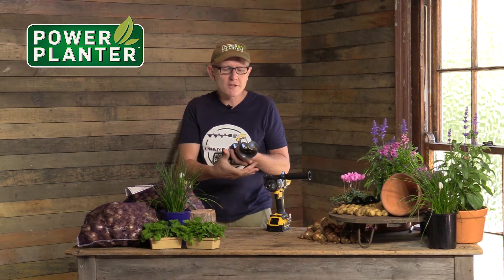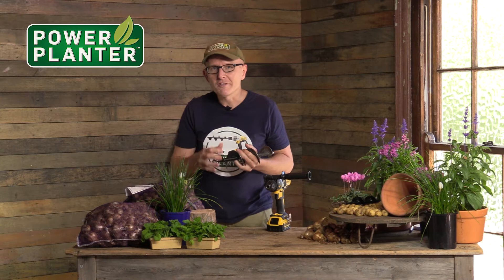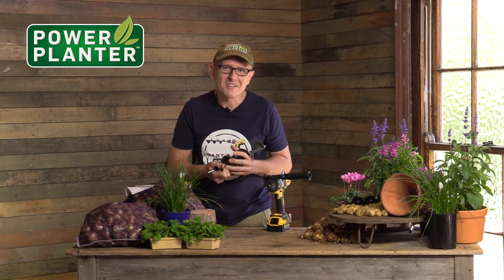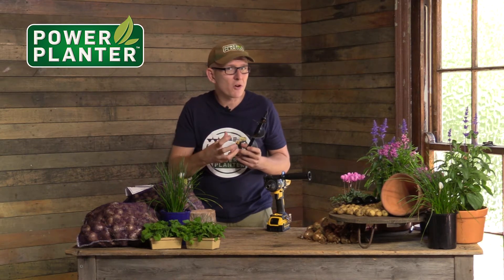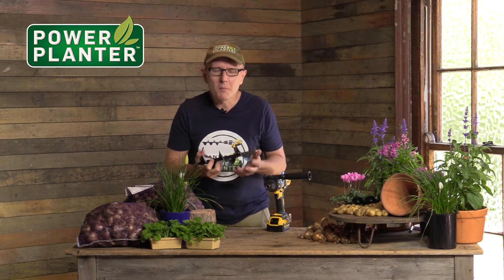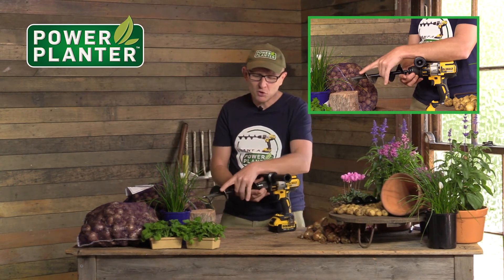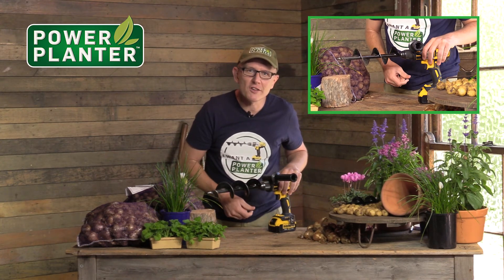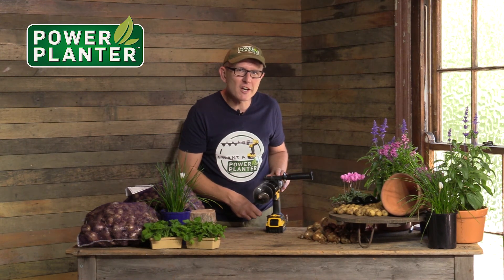Power Planter 312 model - Deep cultivation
The most popular of Power Planters you can use when you are in the garden bed on your knees and really want to cultivate the soil well. 3 inches wide (7.5cm) and 12 inches long (30cm) it has no trouble digging through compacted gardens and is a lot easier than using manual hand tools.